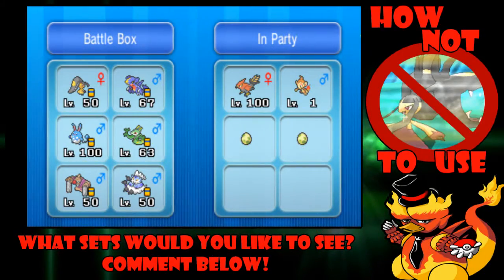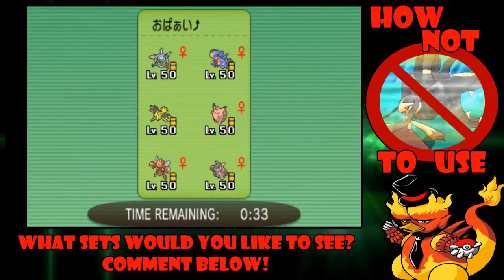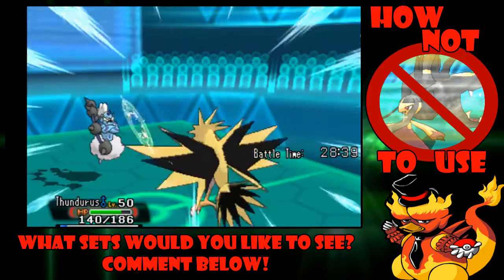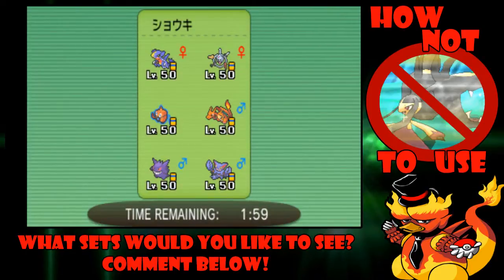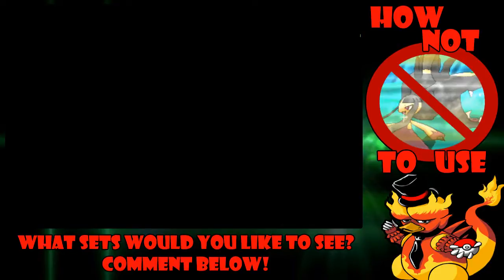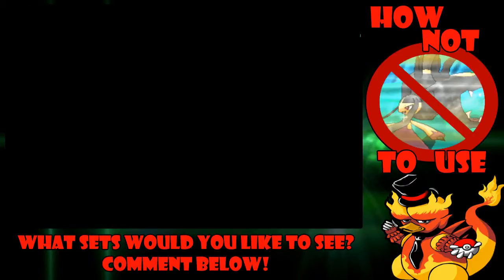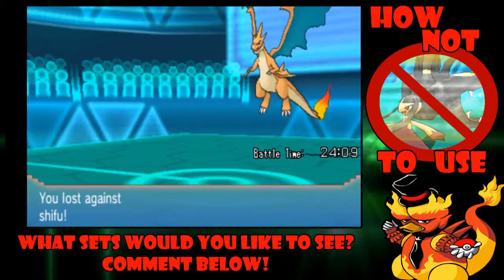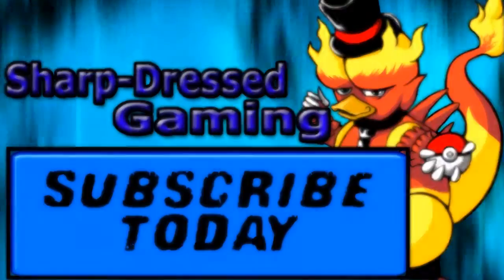How Not To Use: Mega Mawile!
Hello everyone and welcome to Sharp-Dressed Gaming and we are here with the series How Not To, where we take sets that I have found or you have suggested and show the viewing audience why it is not a good idea! In today's video we will be bringing a Mega Mawile that is based in Special Attack as seen in the anime!